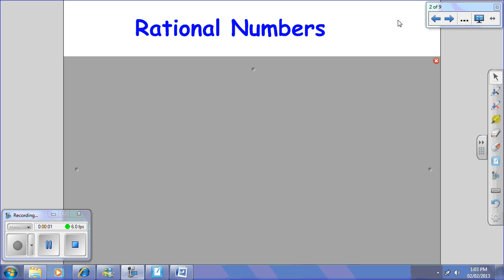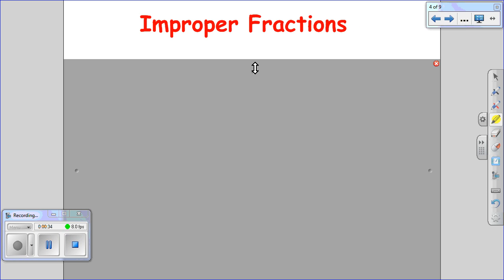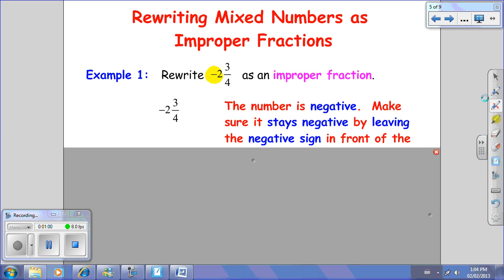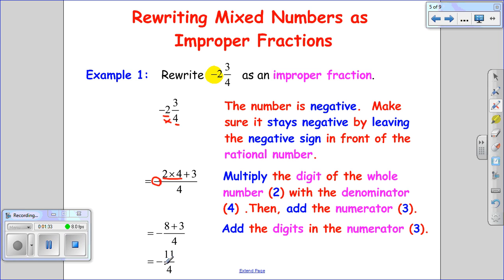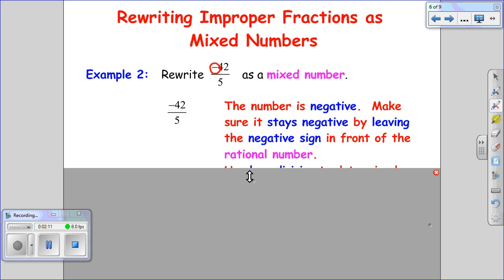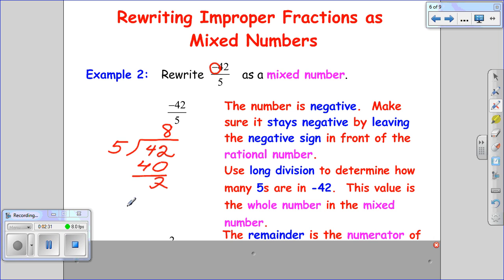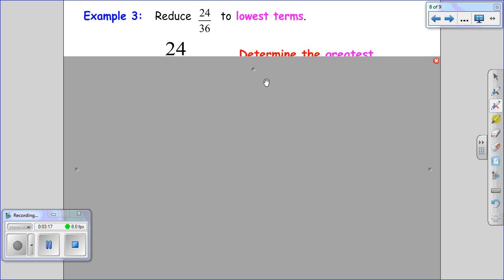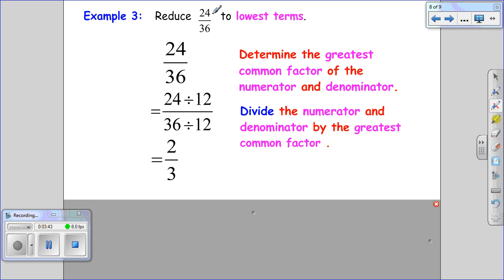Lesson 02 Vid Rational Numbers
Lesson 02 Rational Numbers (Mixed Numbers, Improper Fractions and Lowest Terms)